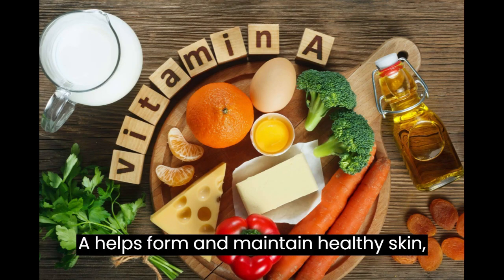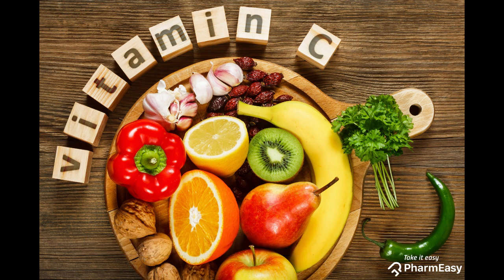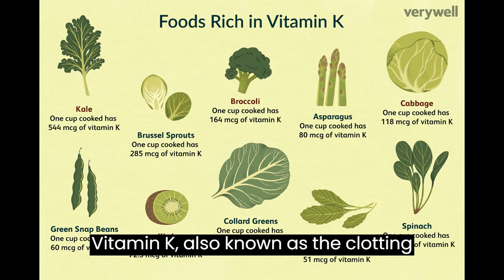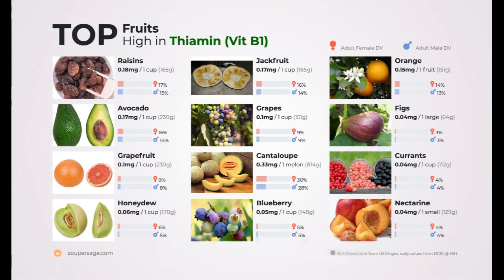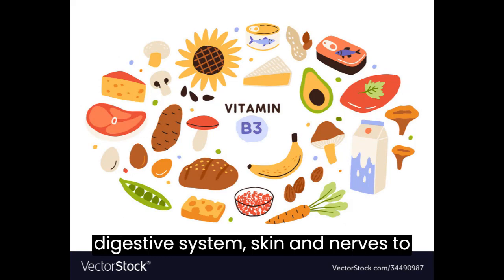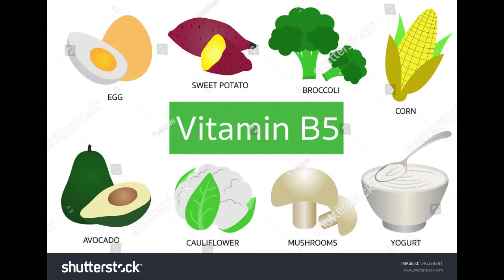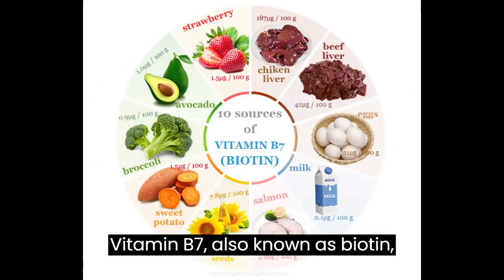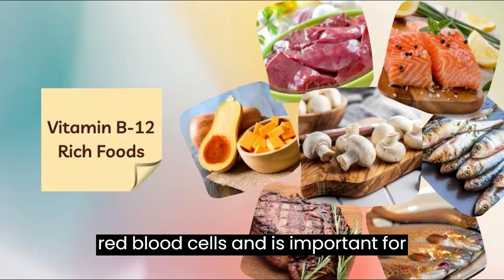THE 13 ESSENTIAL VITAMINS AND MINERALS.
The 13 Essential Vitamins
Vitamin A helps form and maintain healthy skin, teeth, bones and soft tissue.
Vitamin C is needed for the growth and repair of tissues throughout the body.
Vitamin D helps the body absorb calcium, and is made when skin is exposed to the sun.
Vitamin E helps with the formation of red blood cells and is an antioxidant.
Vitamin K, also known as the clotting vitamin, allows the blood to coagulate.
Vitamin B1, or thiamine, helps cells convert carbohydrates into energy.
Vitamin B2, or riboflavin, works with the other B vitamins and is important for growth and the production of red blood cells.
Vitamin B3, or niacin, helps the digestive system, skin and nerves to function.
Vitamin B5, or pantothenic acid, is essential for growth and food metabolism.
Vitamin B6, or pyridoxine, helps the body make antibodies and hemoglobin, and helps maintain nerves and blood sugar.
Vitamin B7, also known as biotin, is essential for food metabolism.
Vitamin B9, known as folate or folic acid, helps with tissue growth and cell function.
Vitamin B12 helps with the formation of red blood cells and is important for metabolism.